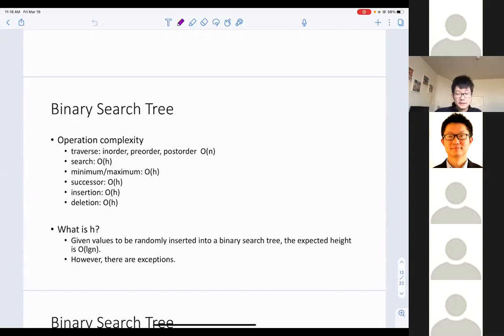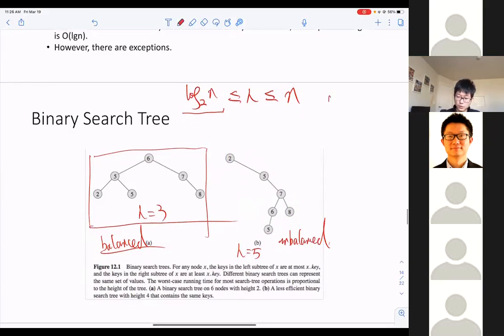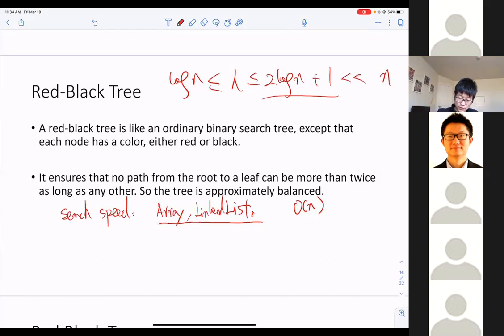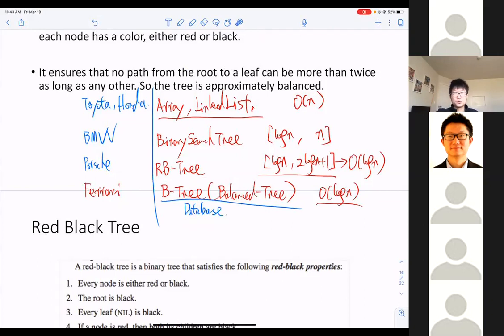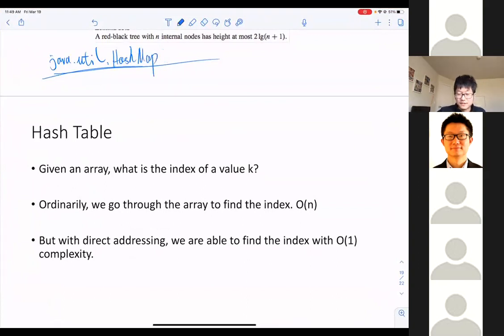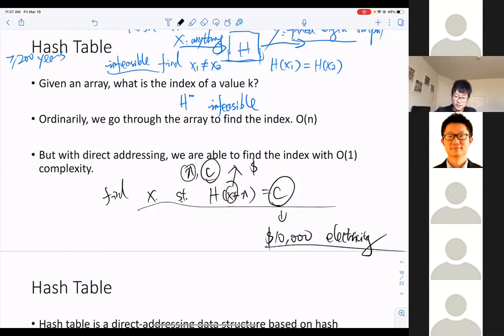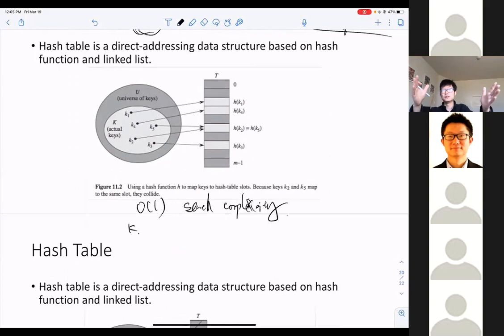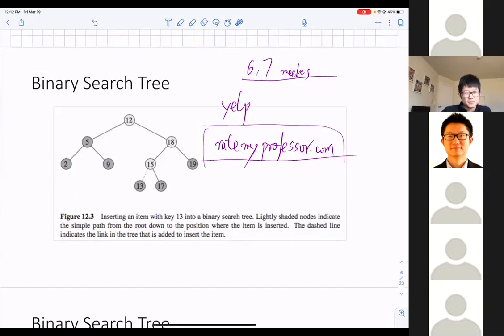Lecture 11: RBTree and Hash Table